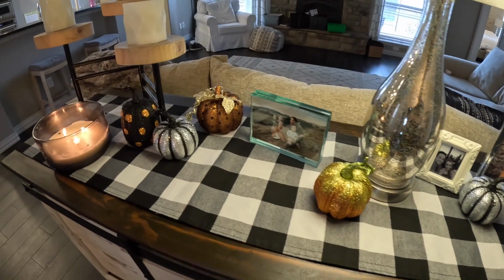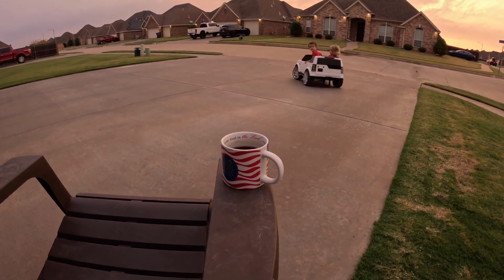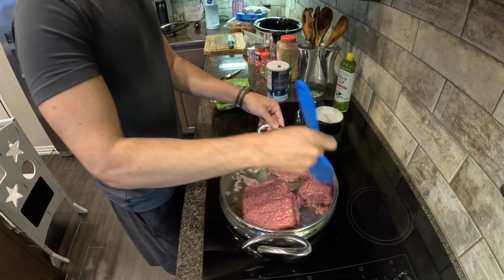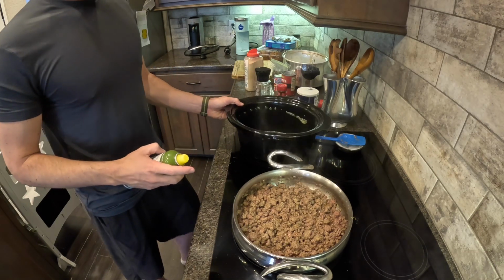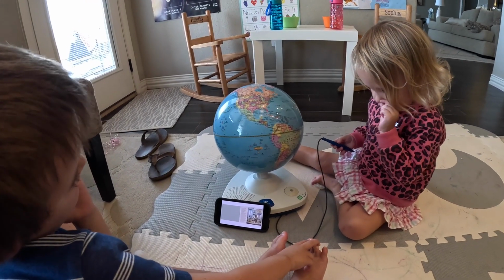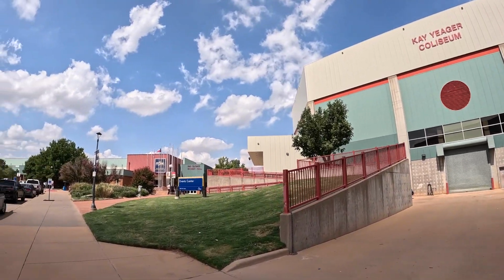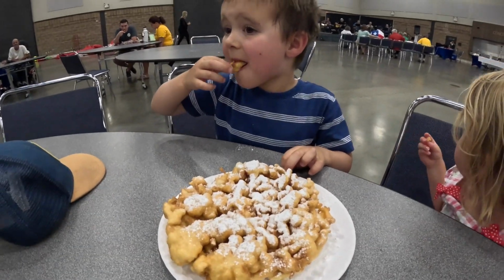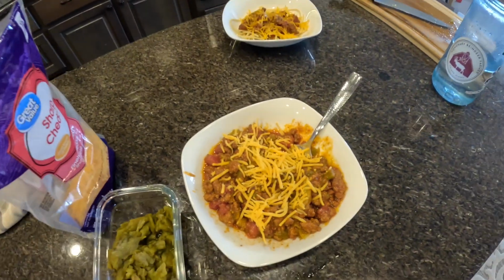How Do YOU Start The Autumn Season & School Year?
Fall 2023 DITL | Cozy Autumn Family Vlog
COOK WITH ME, FALL DECOR, HOMESCHOOLING AND HOMESCHOOL CURRICULUM, AND MORE

Thanks for spending a weekend day with us this fall!

How do you start the autumn season and school year in your household?  We would love to hear some of your traditions in the comments!

In this video we'll show you a go-to chili recipe we love, introduce you to the homeschool curriculum The Good and The Beautiful that we are using this year, show you our fall decor, and take you along as we check out the fair.

Kids Toys/Items:
-Range Rover Ride on Car w/ Remote

Items From Our Kitchen:
-Nambe Tool Jug With 5-Piece Kitchen Tool Set
-Nespresso Coffee Machine
-Keurig Mini Single Serve Coffee Maker
-Stoneware Spoon Rest
-j.a. Henckels Classing Knife Set and Block
-Microfiber Dish Drying Mat
-Kids Colorful Snack Bowels
-Rubbermaid Food Storage Container Set

Cleaning Supplies:
-Dyson Vacuum
-Shark Handheld Vacuum
-Microfiber Cloths

CHILI RECIPE INGREDIENTS:
-1/2 onion
-2 lbs ground beef (can sub turkey, lamb, bison)
-1 can diced tomatoes (ideally fire roasted)
-1 can tomato paste
-1 cup water
-3-5 beef bullion cubes
-cumin
-chile powder
-powdered and/or minced garlic
-salt
-pepper
-bay leaf
-Hatch Green Chiles